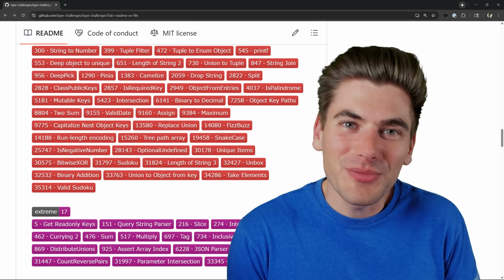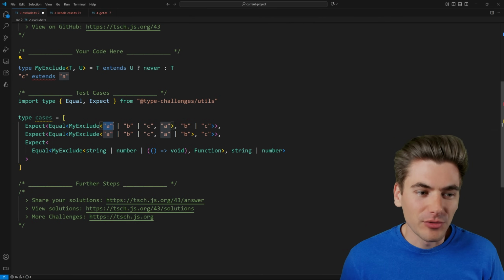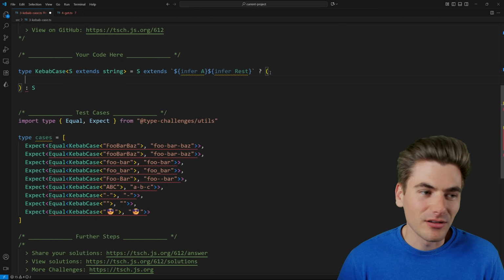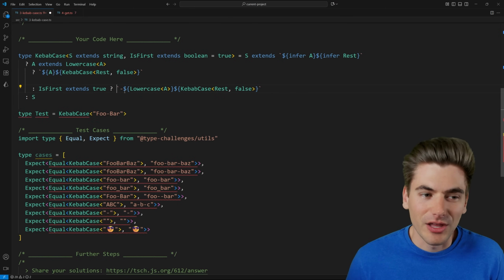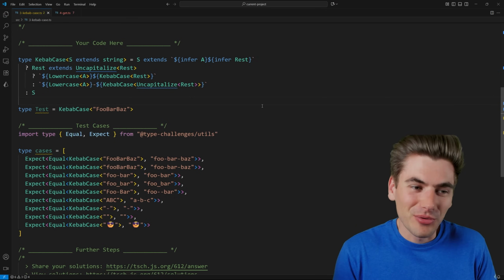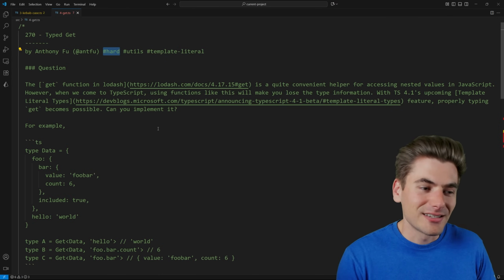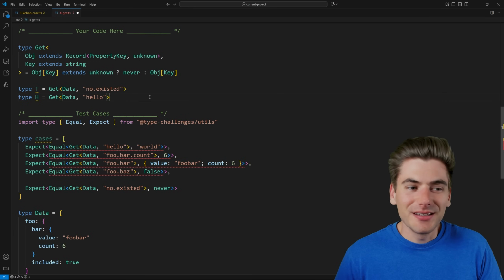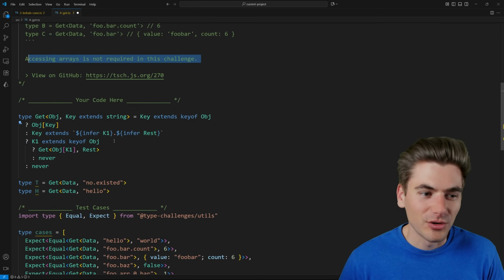Will I Survive These Advanced TypeScript Challenges?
Using TypeScript is relatively easy, but writing complex TypeScript types is incredibly difficult. In this video I will be challenging myself with 3 different levels of TypeScript challenge (easy, medium, and hard) to see if I can conquer these ever increasingly difficult TypeScript problems.

⏱️ Timestamps:

00:00 - Introduction
00:50 - How the challenges work
01:22 - Challenge #1
05:04 - Challenge #2
20:51 - Challenge #3